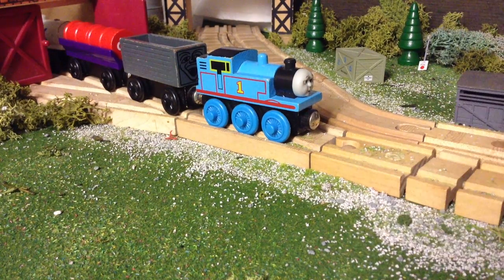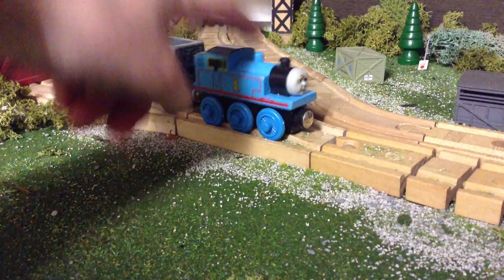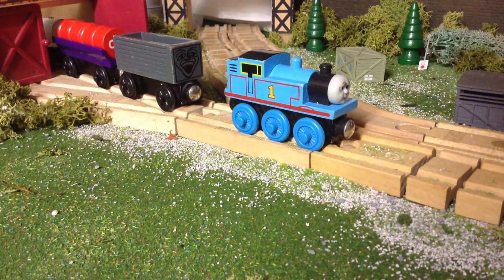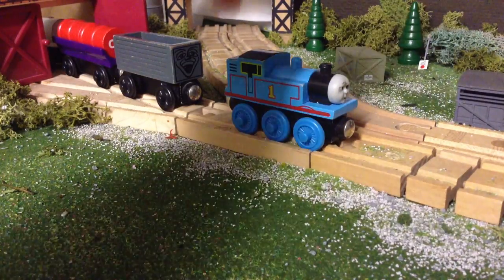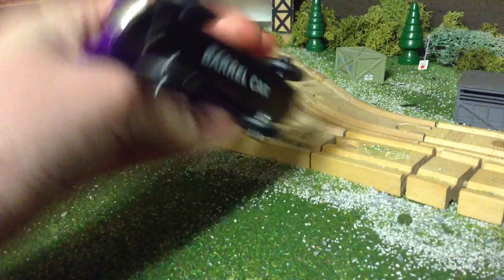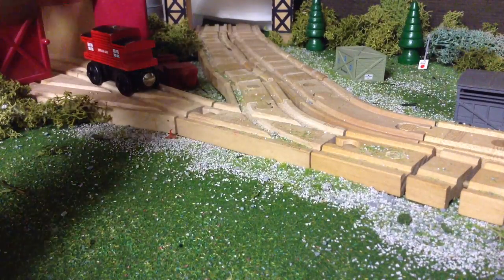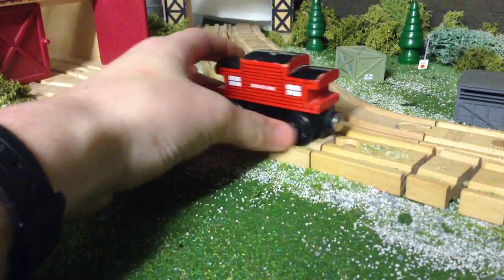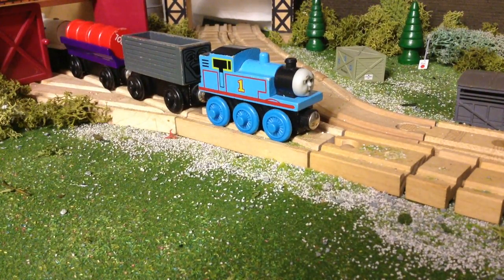Thomas wooden railway reviews Hard at work five car value pack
Hey guys here I am with another review sorry for not making a video in a while but had exams and all sorts but I'm back and will try and get back into making one video a week. tom tipper